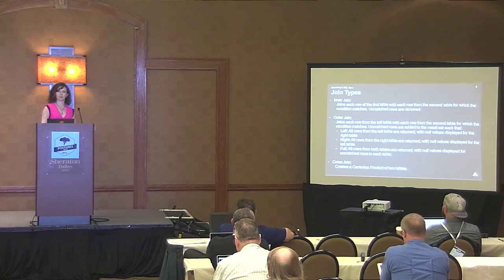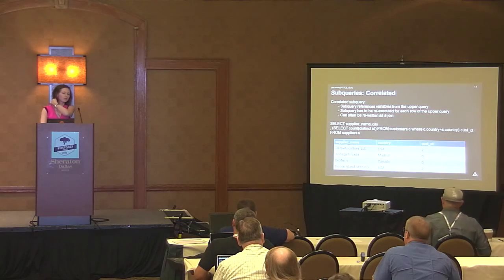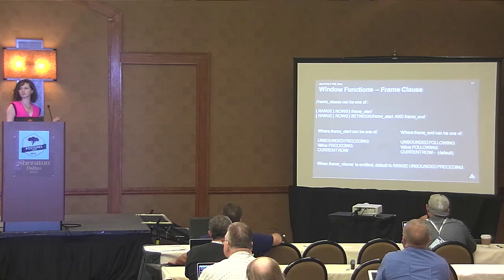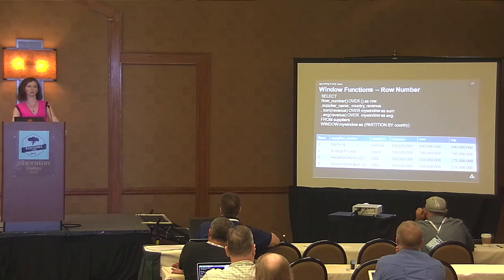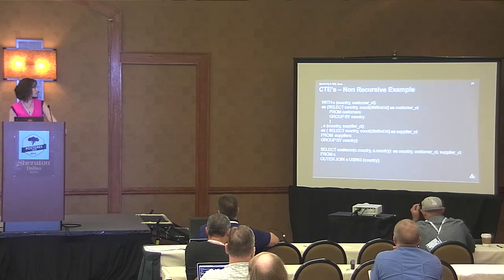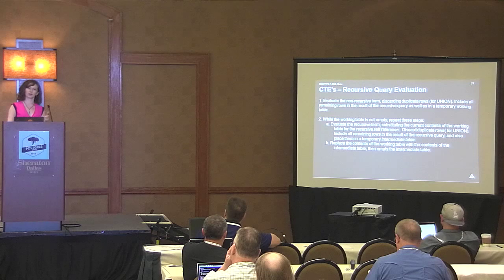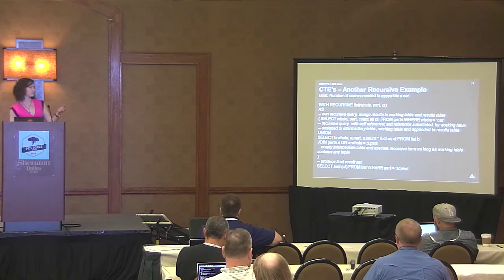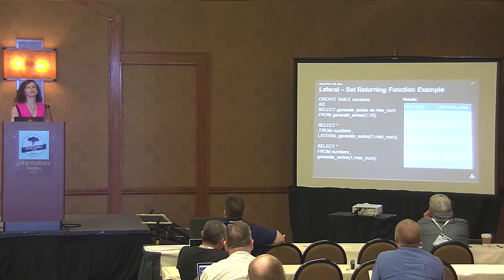Becoming a SQL Guru - Stella Nisenbaum